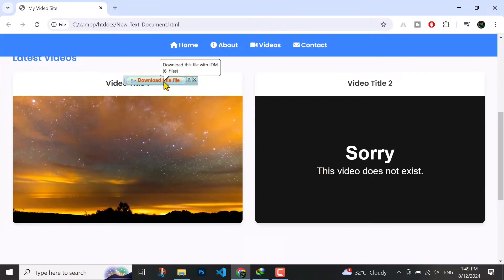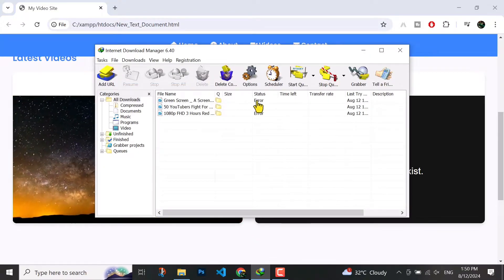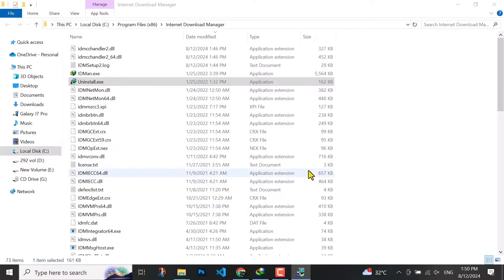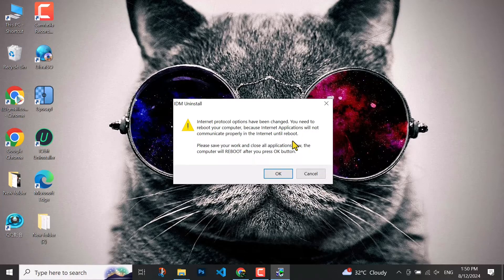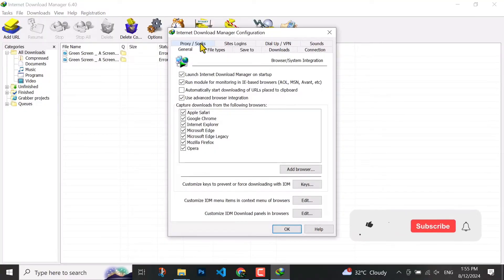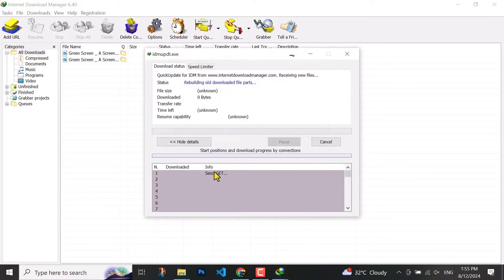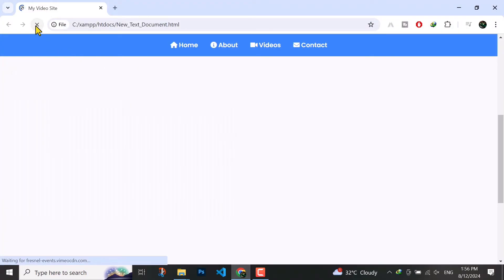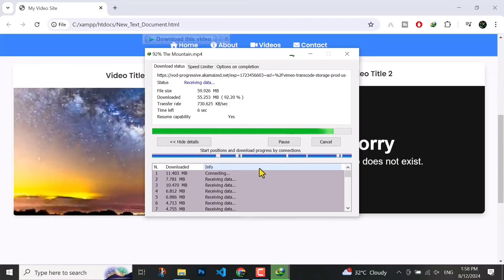How to download IDM | IDM Crack | IDM install | IDM Serial Key 🚀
How to Download IDM | IDM Crack | IDM Install | IDM Serial Key 🚀 | IDM Lifetime Free

Hello viewers and welcome to the Unknown Fixer channel! In this video, we'll show you how to download, install, and register Internet Download Manager (IDM) for free in 2024. No crack required! You’ll also learn how to add the IDM Chrome extension to speed up your downloads and manage them efficiently.

In this video, you’ll discover:
✅ Download and install IDM without paying
✅ Register IDM for free for lifetime use
✅ Add the IDM extension to Chrome/Firefox

Perfect for anyone looking for a free IDM serial key and tips to boost download speeds.